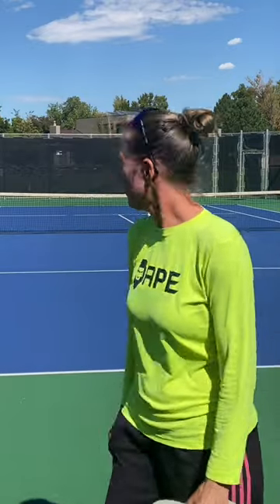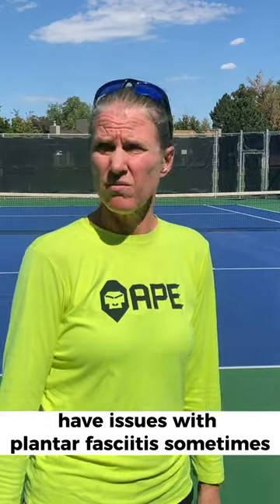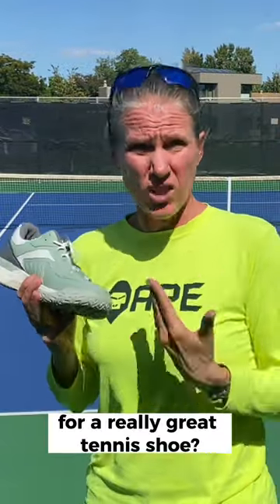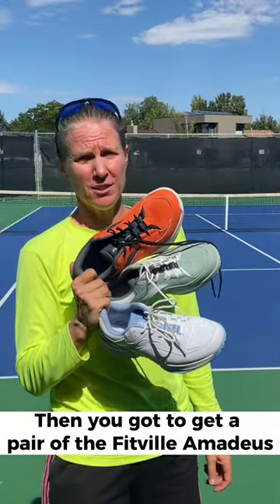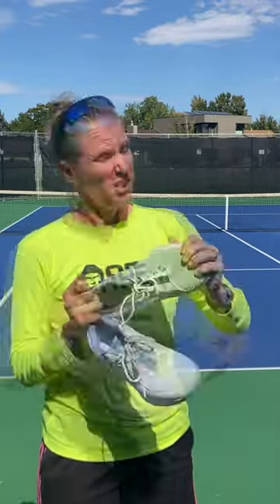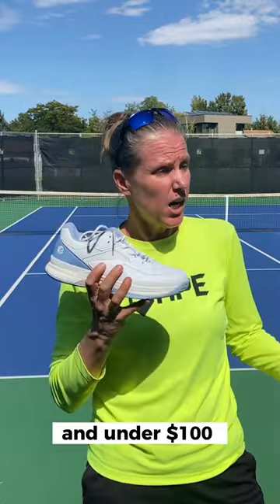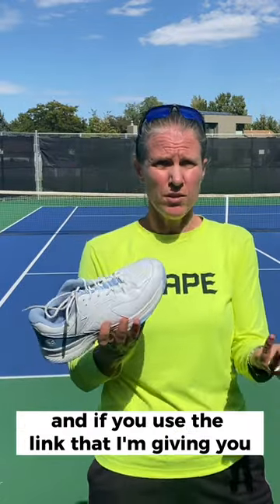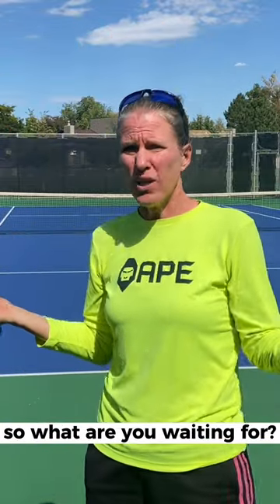Tennis Shoes: Fitville Amadeus Tennis & Pickleball Shoe, save 22% with my link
If you want to save 💰🏦💲💶, 22% to be exact, use Meike22
This is for November only!
The @fitville Amadeus Shoe is the best shoe I have found if you have wide feet!

and use Meike22 to save 22%